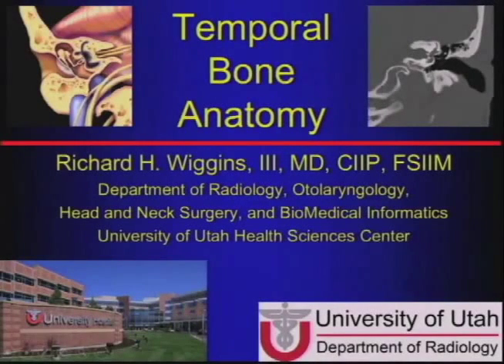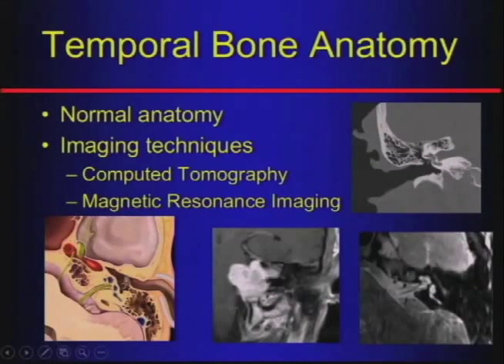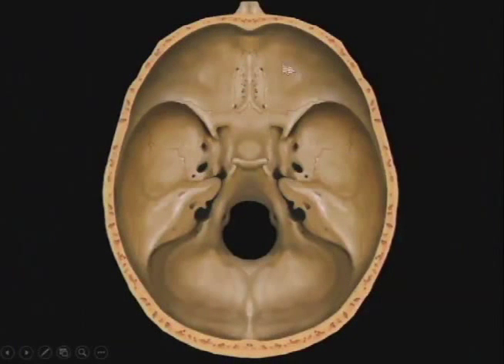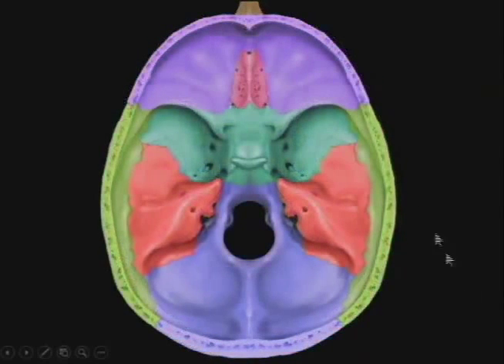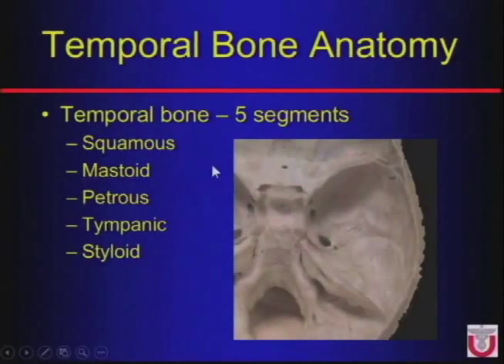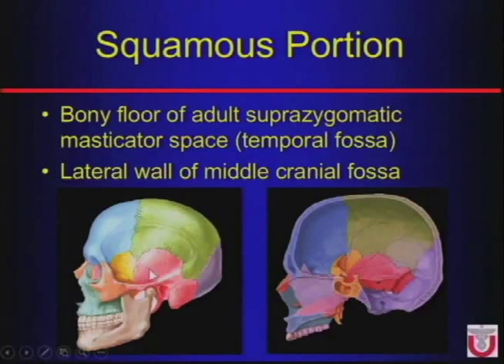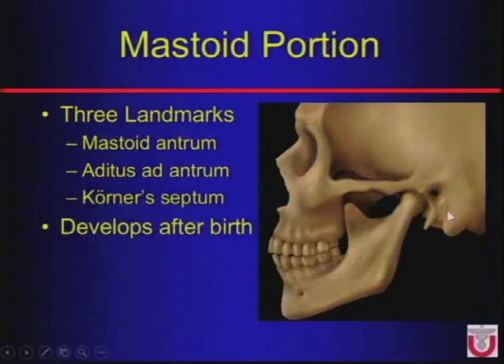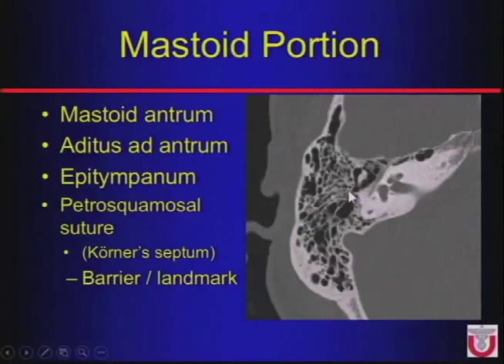Temporal Bone Anatomy